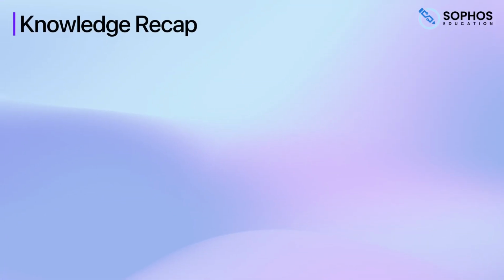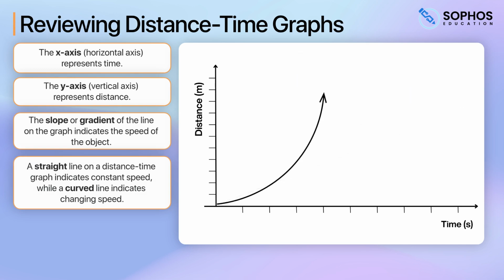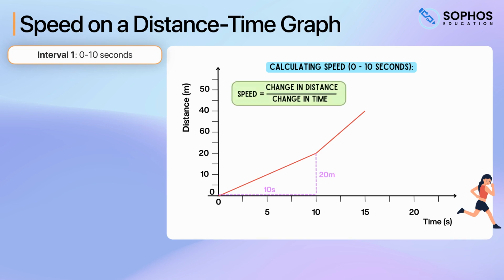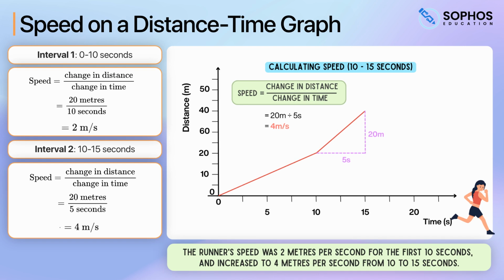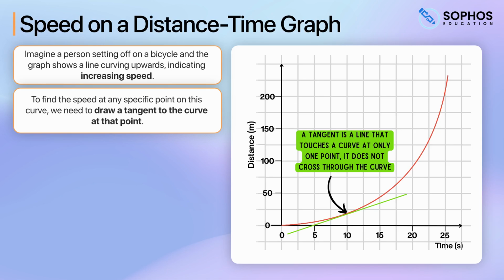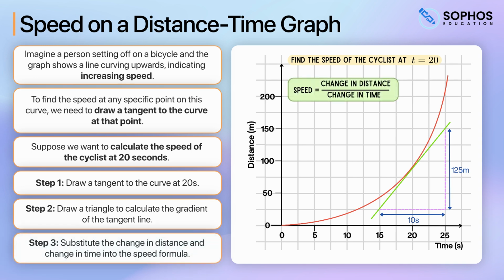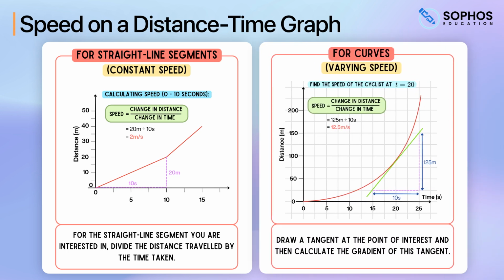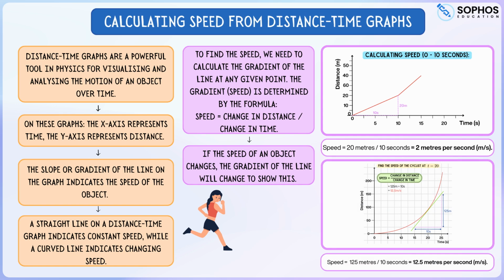Calculating Speed from Distance-Time Graphs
Welcome to our engaging lesson on calculating speed from distance-time graphs! In this video, you'll master the skill of interpreting distance-time graphs to determine an object's speed in various scenarios. We'll break down both straightforward and complex examples to boost your understanding.

📚 In this lesson, you will learn:

- How to read and interpret the axes of a distance-time graph, where time is on the horizontal axis and distance is on the vertical axis.
- The significance of the slope (or gradient) of the line on a distance-time graph in revealing speed: straight lines indicate constant speed, while curves signify changing speed.
- How to calculate speed from straight line segments by dividing the change in distance by the change in time, using real-life examples such as a runner's performance.
- How to determine speed for curves by drawing a tangent line at a specific point, and calculating the gradient of this tangent to find instantaneous speed.

✨ Key concepts covered:

- Constant vs. changing speed: Learn to distinguish between constant and varying speeds using the graph's slope.
- Tangent lines and gradients: Understand how to draw and use tangent lines to find speeds at specific points on a curve.
- Practical examples: Discover how to predict speeds in everyday contexts, from athletic performances to car trips.

By the end of this lesson, you'll confidently interpret and analyse distance-time graphs to calculate speed, equipping you with practical skills applicable to GCSE Physics and real-world situations.

🤔 Common Questions Answered:

- How do you calculate speed from a distance-time graph?
- What does the slope of a distance-time graph represent?
- How can you find instantaneous speed on a curve using a tangent?
- What is the difference between constant speed and changing speed on a graph?
- How do you interpret the axes on a distance-time graph?

Expand your understanding of physics and sharpen your skills by watching more lessons on GCSE Physics at Sophos Education!